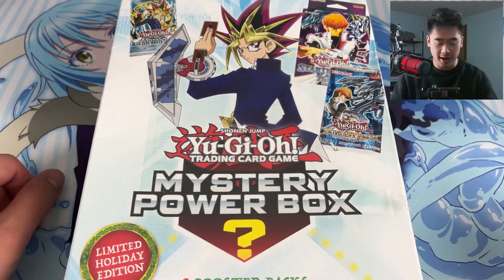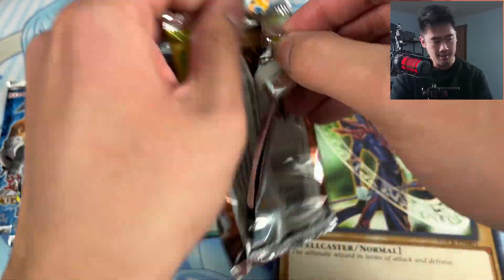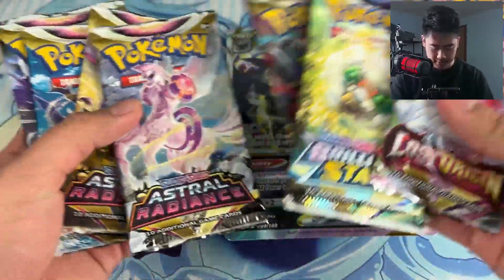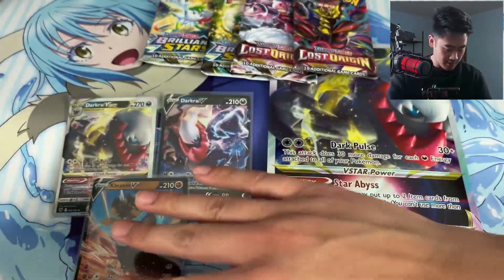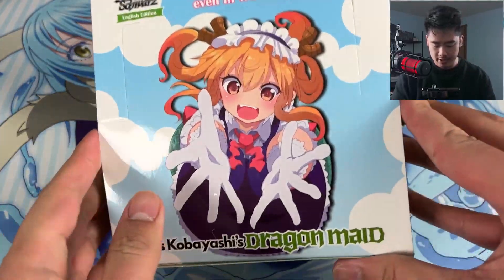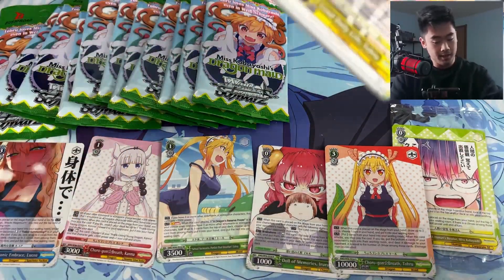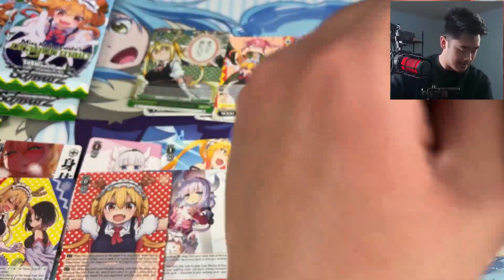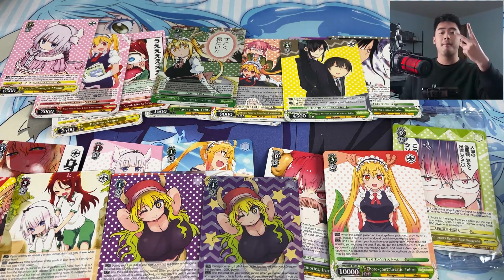Black Friday Special 2022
What's up guy! Black Friday is here and we got some stuff to open on the channel!
I decided to get a little bit of Yugioh, Pokemon, and Weiss Schwarz for everyone to enjoy!
Let me know which side wins out of the three

00:00 Intro
00:36 Yugioh Opening
03:50 Pokemon Opening
10:23 Weiss Schwarz Opening

I DO NOW OWN THIS MUSIC
Town (night) - Etrian Odyssey 5
Beautiful Mess - Benjii Yang
No Feelings Involved - Yuseii
Seria Theme - DFO/DNF